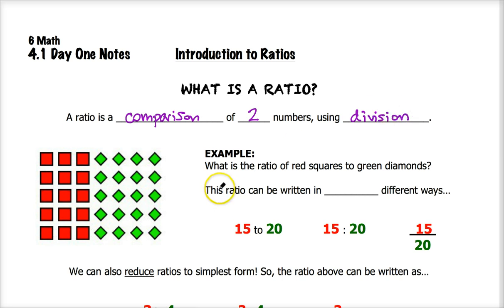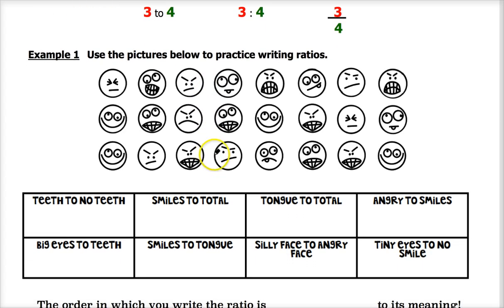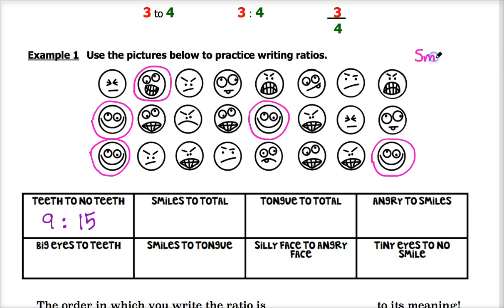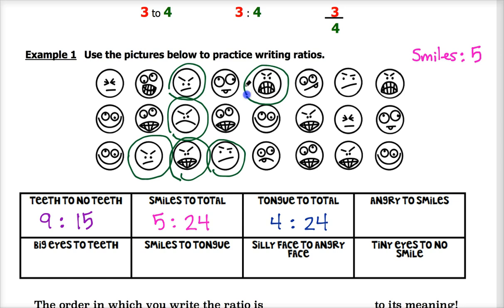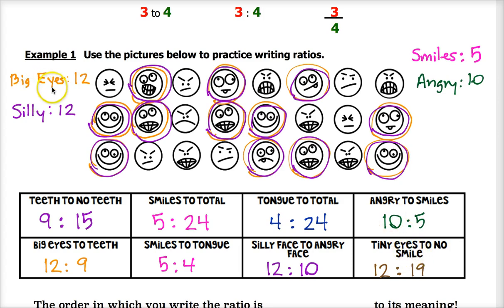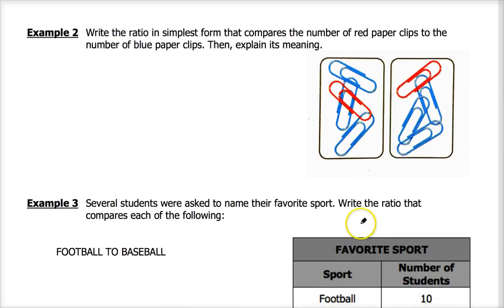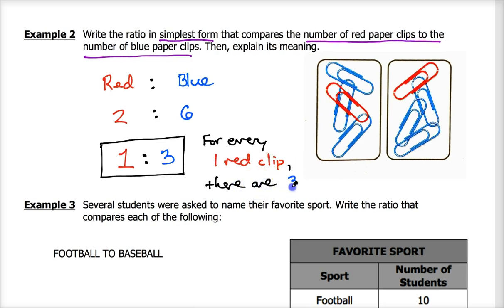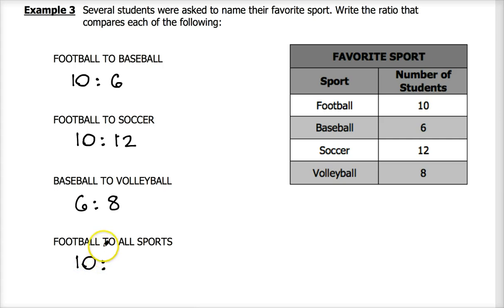4.1 Day 1 Introduction to Ratios